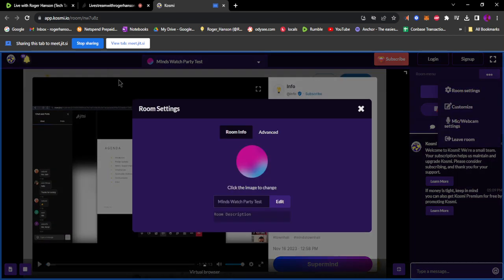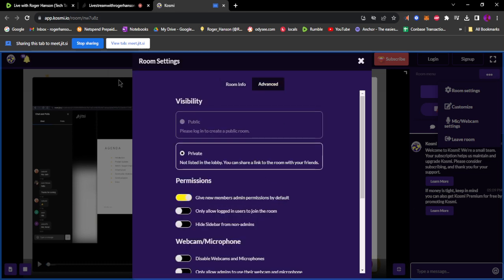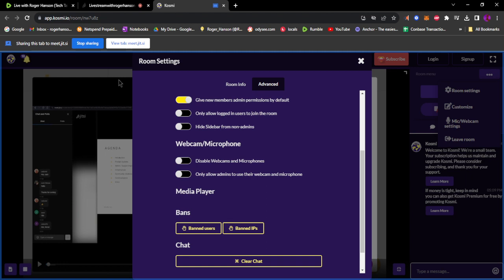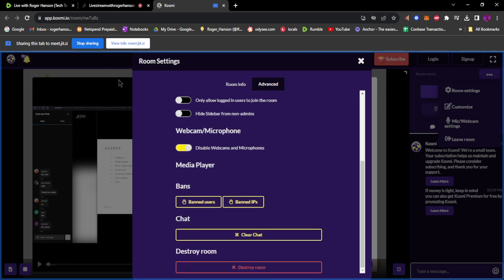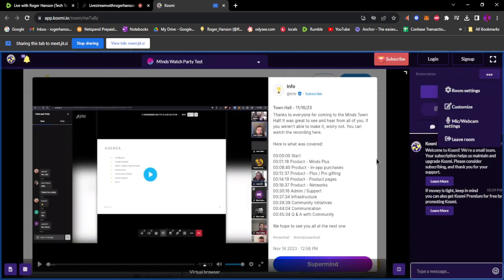LIVE STREAM: Tech Talk (S1-E9)